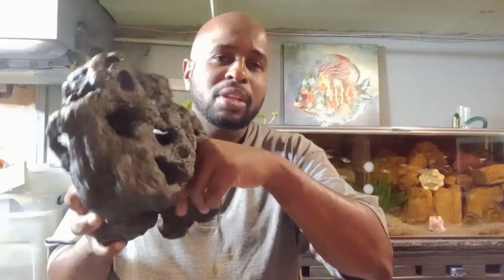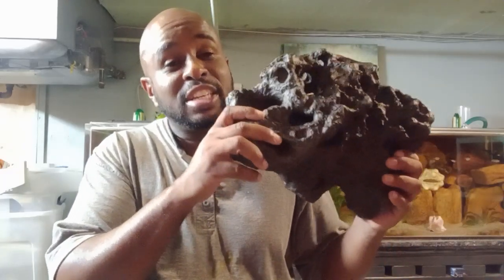REAL ROCK VS FAKE ROCK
There are many advantages and disadvantages to real Rock and fake Rock personally from time to time I use both